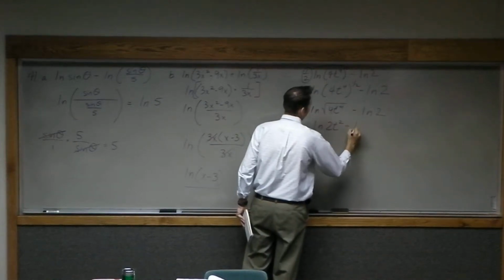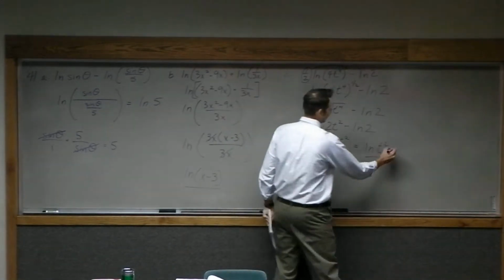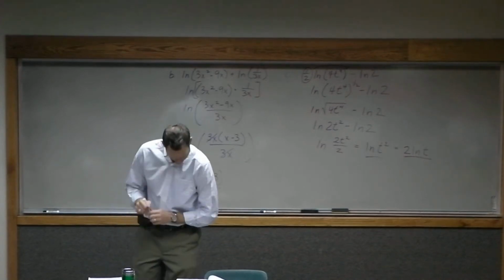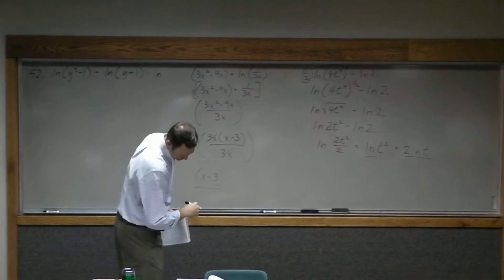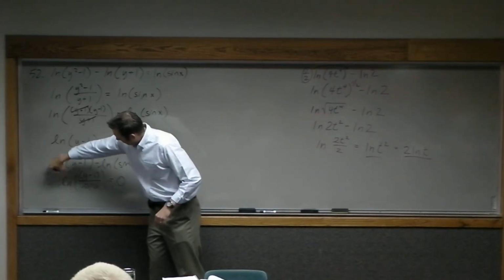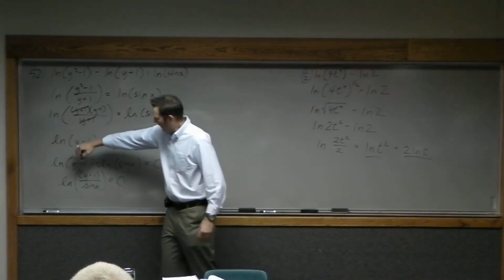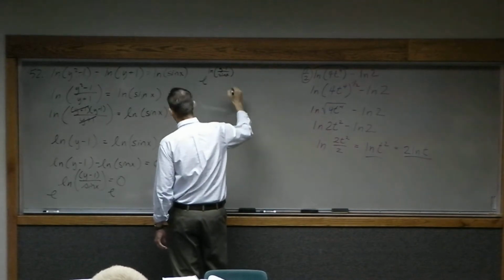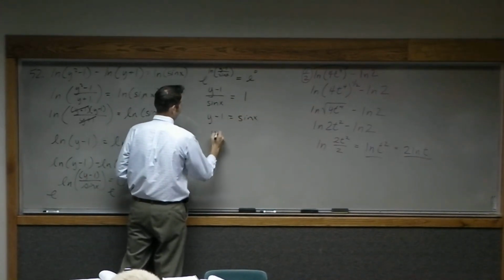SCKans Calculus 1 09.08.2010 Class 7 Part 4 of 4